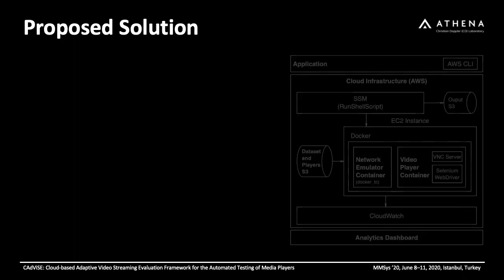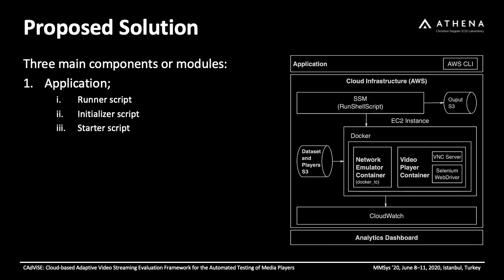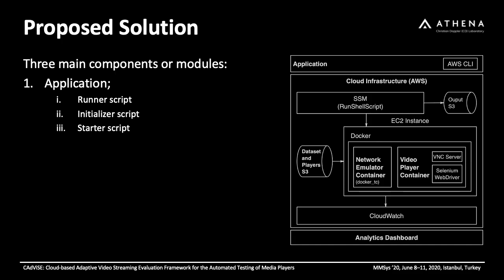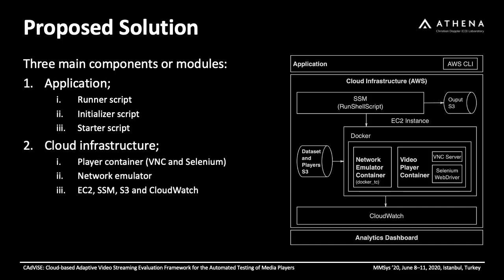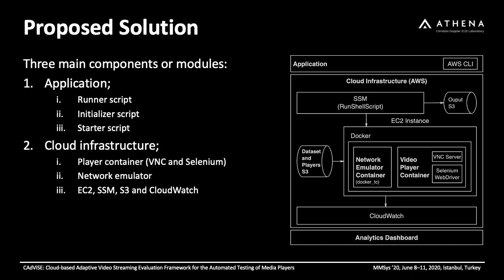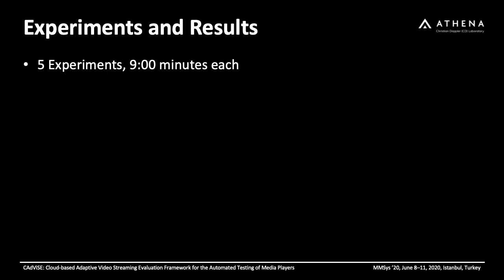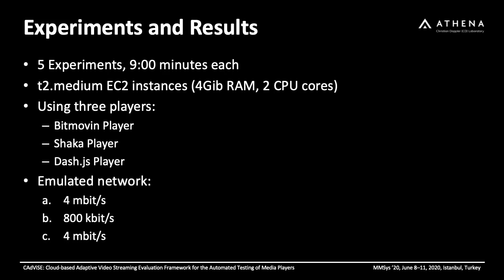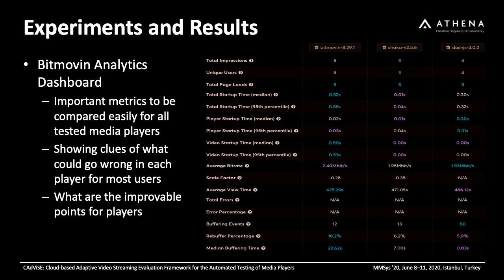CAdViSE: Cloud based Adaptive Video Streaming Evaluation Framework for Automated Testing of Players